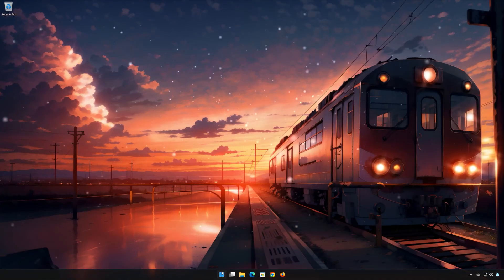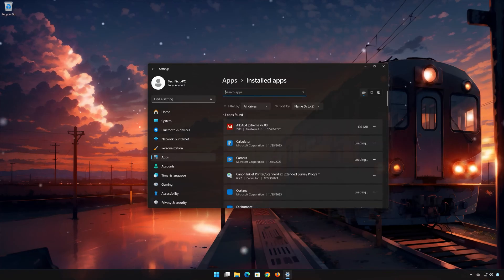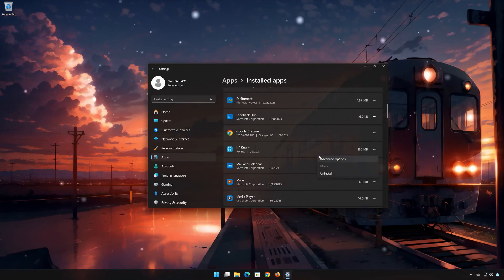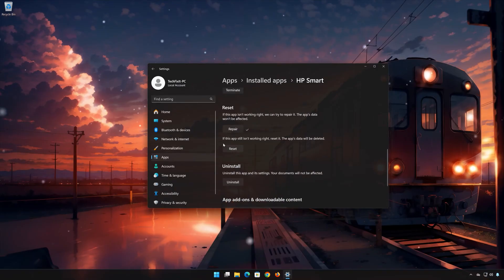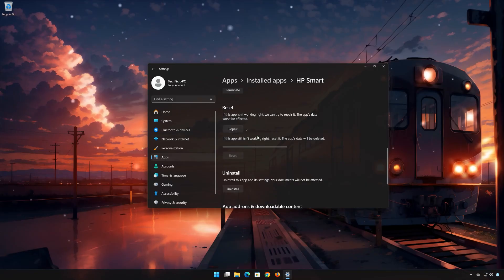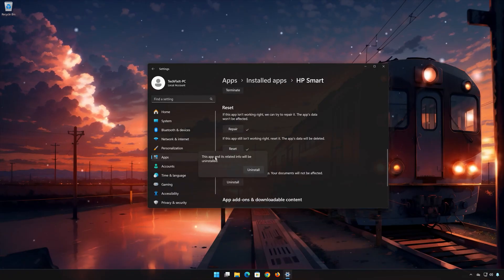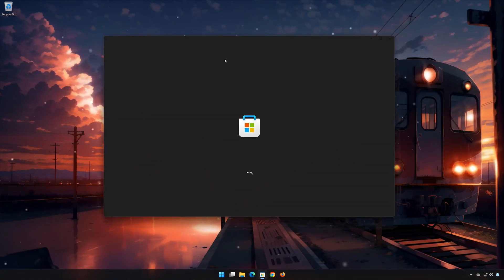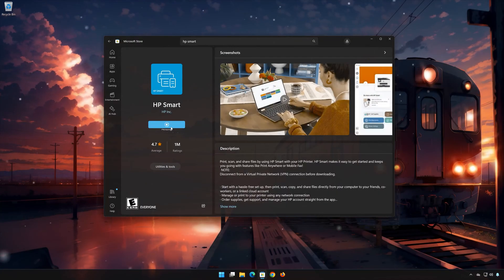HP Smart Not Working Fix Windows 11/10 [Tutorial]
Having trouble with your HP Smart app in Windows 11 and Windows 10? If you HP Smart crashes, won't update, shows an error or the it simple doesn't even open, then this could be happening because your HP Smart app might be damaged or corrupt. so follow the steps on this video to learn how to repair your Microsoft Store HP Smart app in a quick and easy way.

Windows 11 HP Smart app has some setting problem as well, where they are not functioning correctly and simply resetting the app can resolve this issue.

HP Smart app not opening
windows 11 HP Smart not working
windows 10 HP Smartcrashes
windows 11 HP Smartcrashing
HP Smart not opening windows 10
windows 11 HP Smart doesn't work
HP Smart download
windows 11 HP Smart keeps closing
windows 11 HP Smart problems
HP Smart not connecting

 》 CHAPTERS 《

00:00 Intro
00:14 Solution #1
01:10 Solution #2
01:33 Solution #3
05:18 Outro